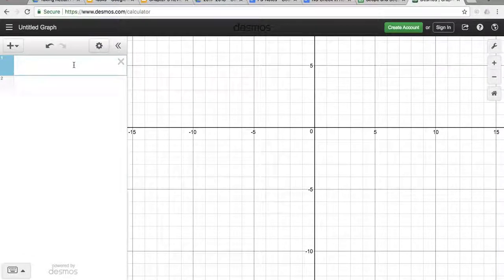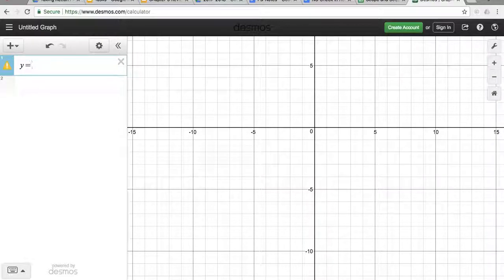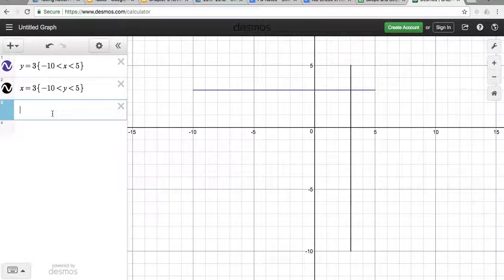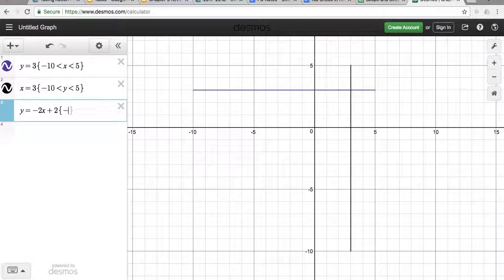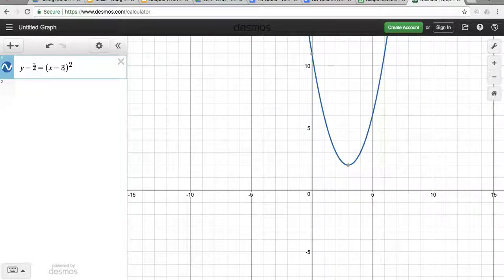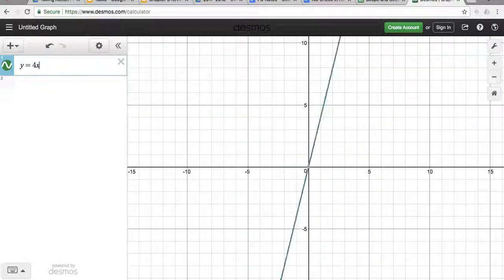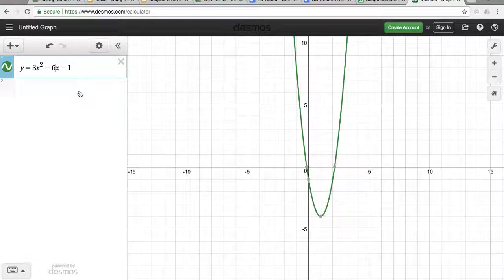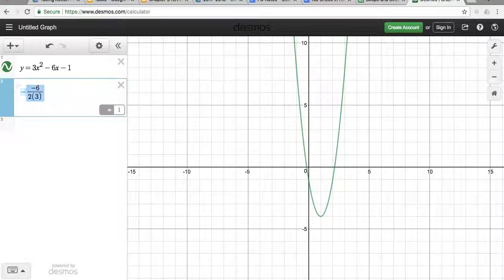9.1 Drawing with Desmos Straight Lines and Parabolas